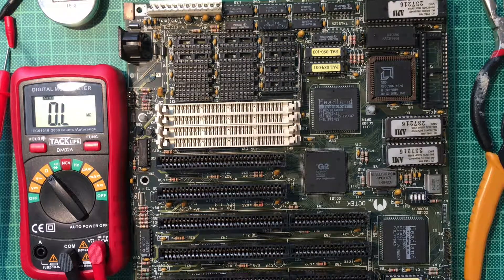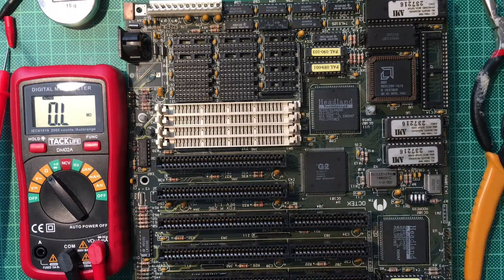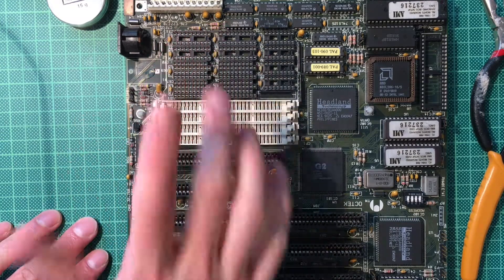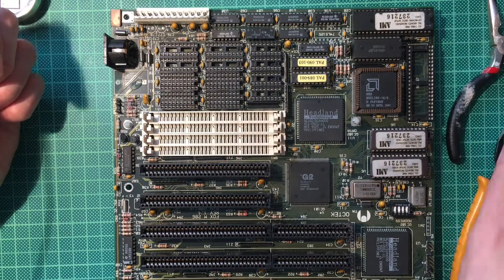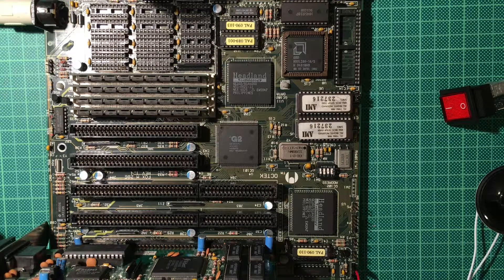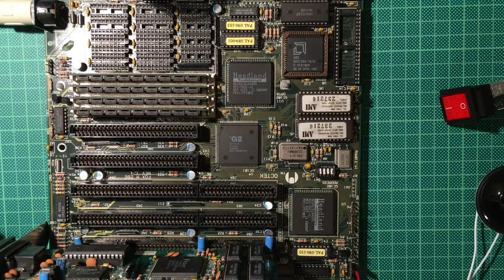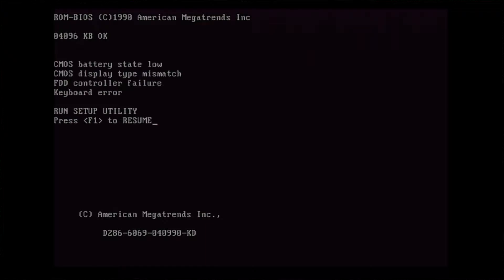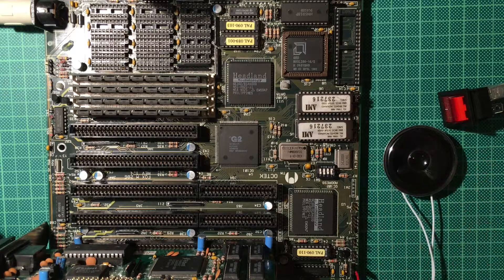Recapping an Octek Fox M 286 Mainboard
This video is a bit out of order from my usual retro PC series. I also managed to get hold of an Octek Fox M 286 board, which supports SIMM RAM modules as well as sporting a 16 MHz AMD 286 CPU.

This quite tiny and fast board is great, but upon first power up blew a capacitor next to the power supply input. After discussions in the retro forums, I decided to replace all larger tantalum capacitors on the board, because some of them must have experienced an overvoltage that damaged them.

I have never done a refitting of that many capacitors on a board of such complexity. So will the board survive...? Can we make it work? It would be a neat board to use and be able to run many games more efficiently, by supporting EMS (via Octek drivers) or XMS. Also Windows 3.0 and 3.1 can make great use of the extra memory in protected mode.